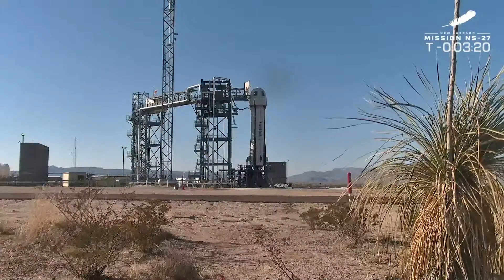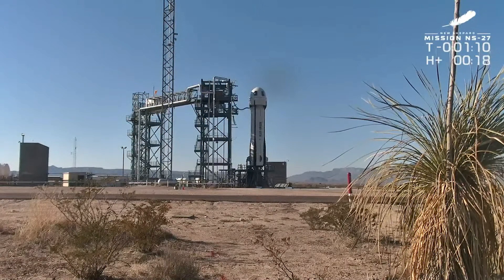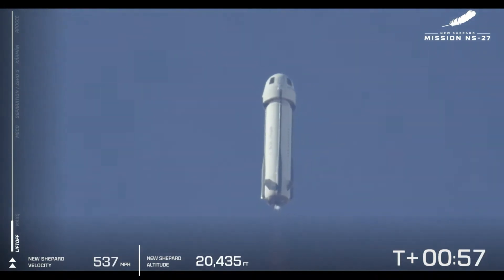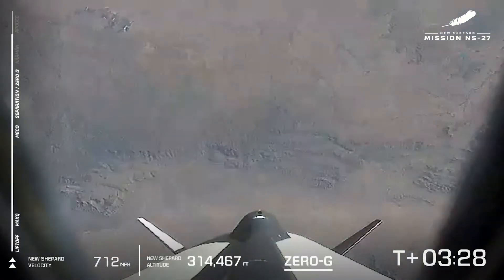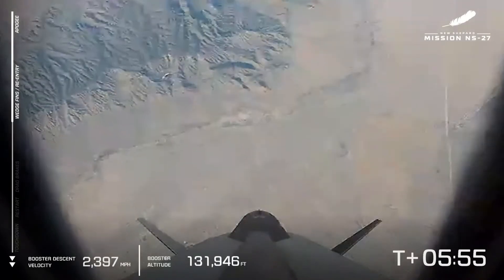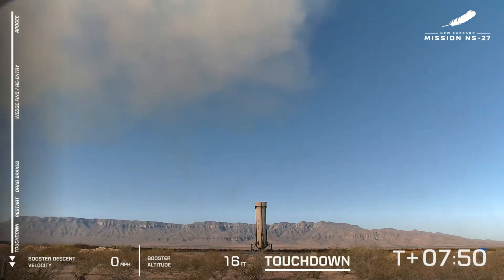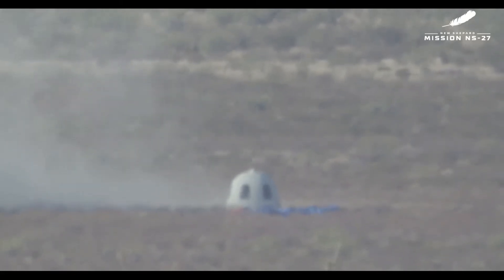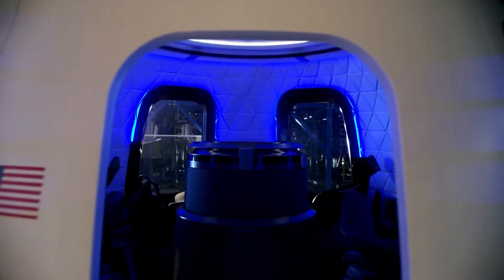NEW SHEPARD MISSION NS 27 FULL MISSION PROFILE 2024 10 23 WED.